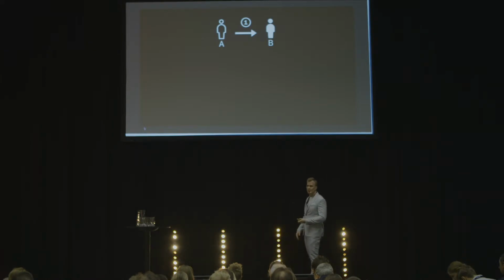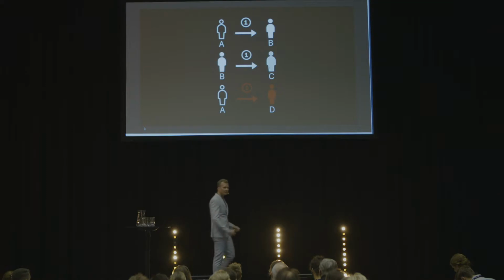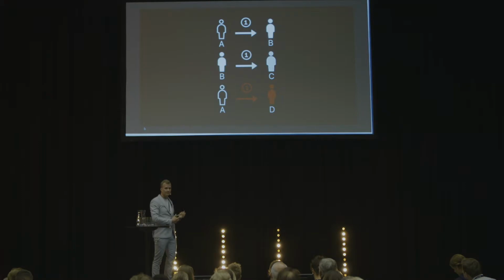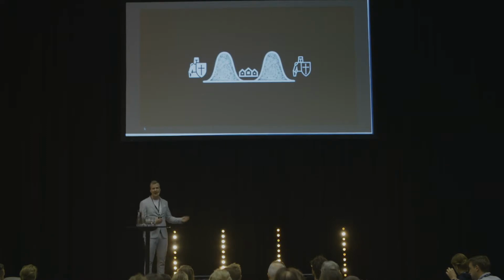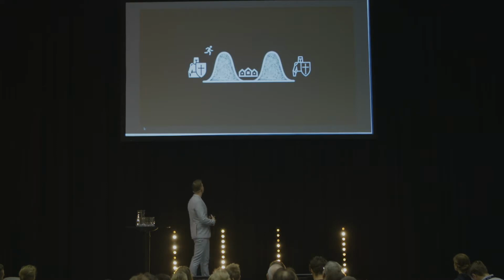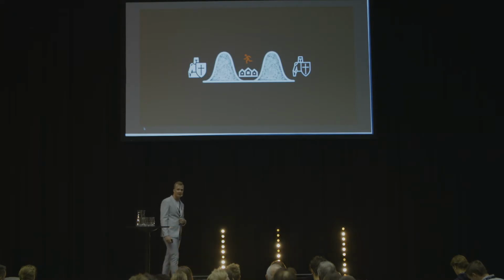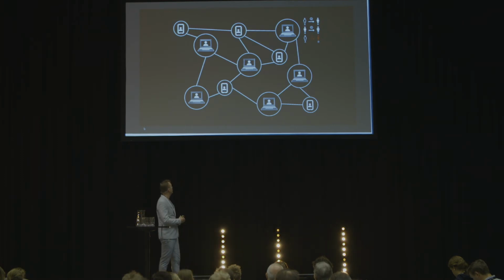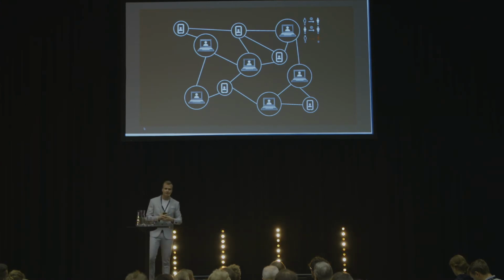Why cryptocurrencies are required in a decentralized blockchain - Viktor Tigerström at BLOXPO 2018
Seen at BLOXPO 2018, May 17th, Stockholm, Sweden. Thank you all for coming and making the event such a great success.

Sign up on our website for a secret discount for next year’s event.